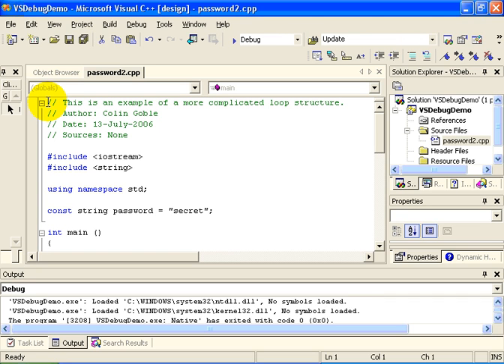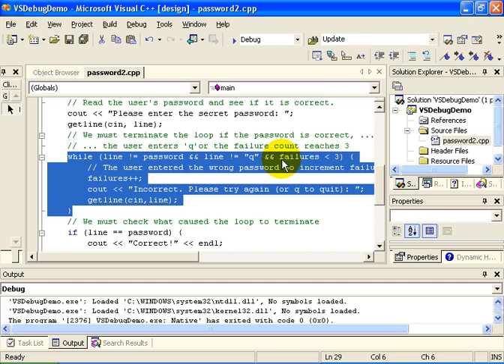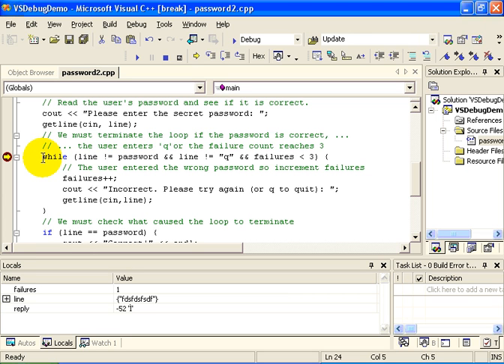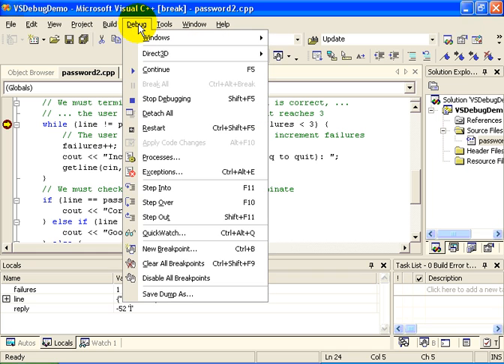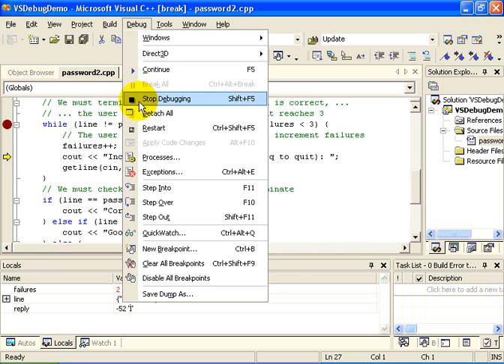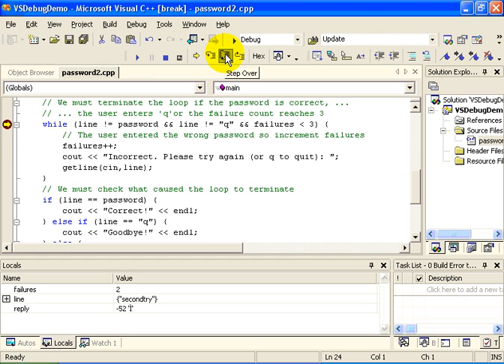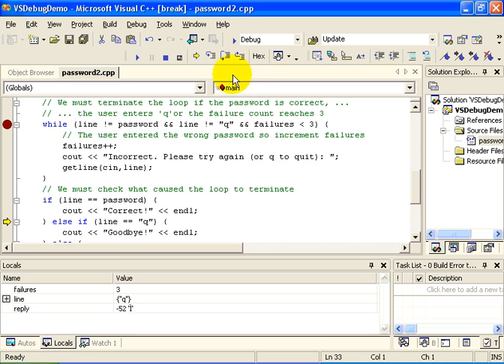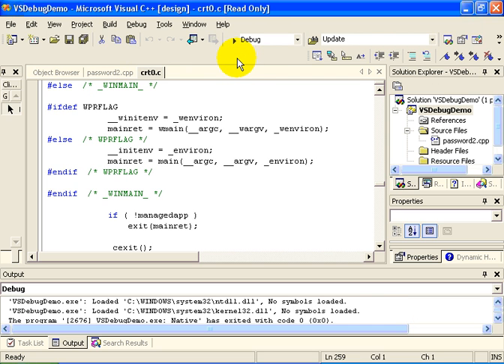CS 161 - VS Debug Demo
Transcript provided by DAS. CS 161 - Computer Science. Introduces control structures, functions, arrays, and pointers. Concepts of data representation and algorithm design; sorting and searching; lab exercises.